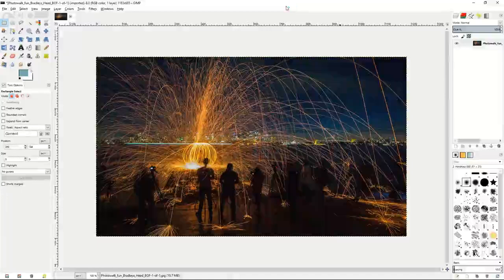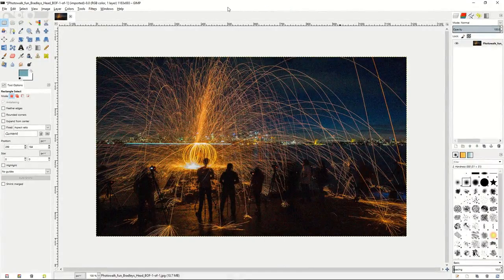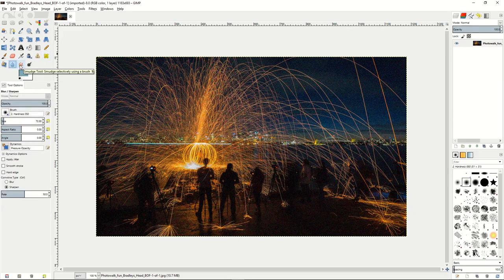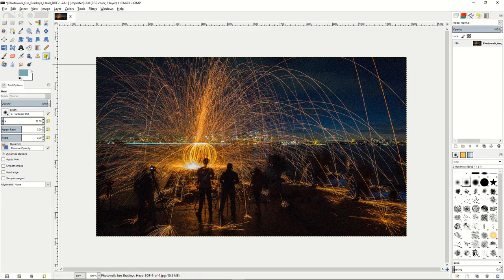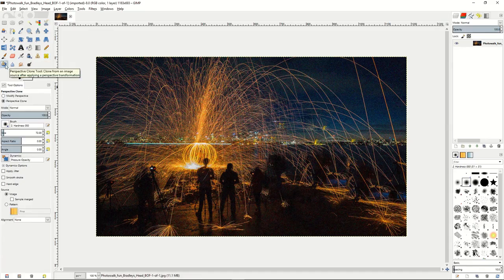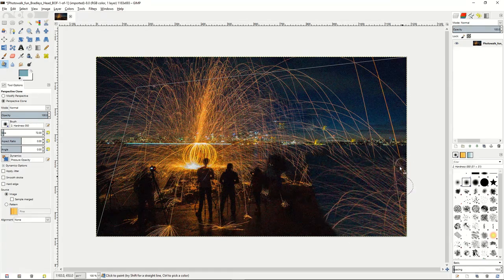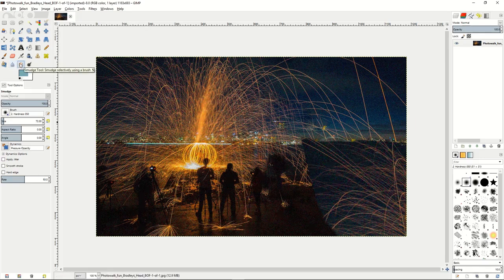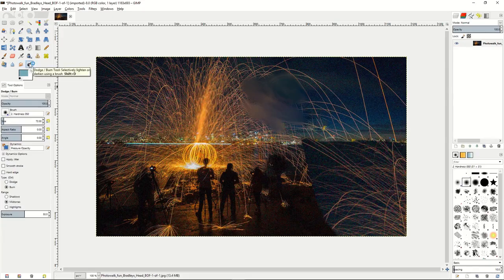Unlock More Powerful Tools in GIMP for Stunning Image Effects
Looking to create unique and eye-catching effects in GIMP? In this tutorial, I’ll introduce you to more tools that will help you transform your images with creative effects. From lighting adjustments to texture overlays, you’ll learn how to use advanced features in GIMP to elevate your designs. Whether you're a beginner or an experienced designer, these tools will help you add a professional touch to your photos and artwork. Watch now to discover new ways to enhance your GIMP skills and create standout effects!